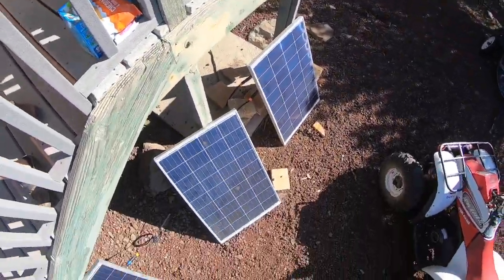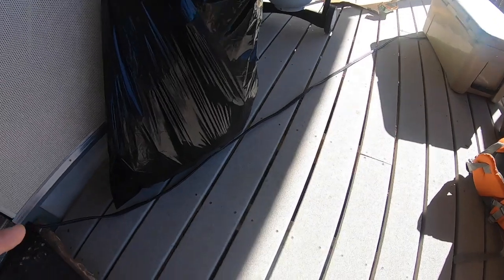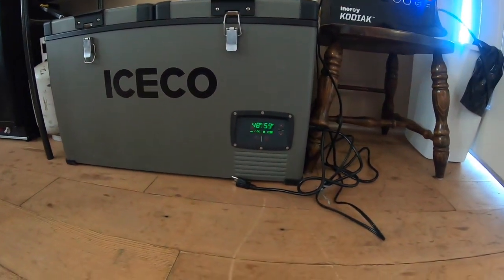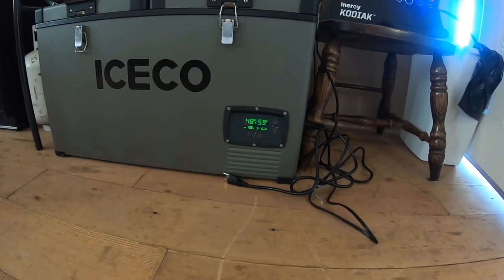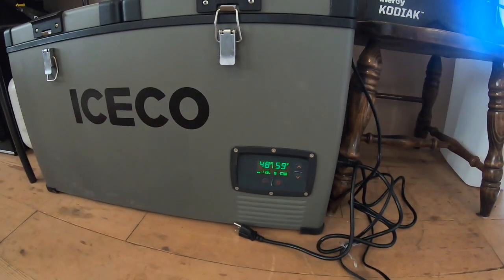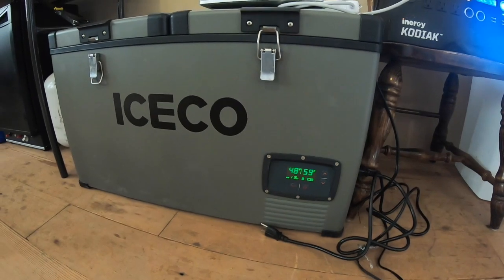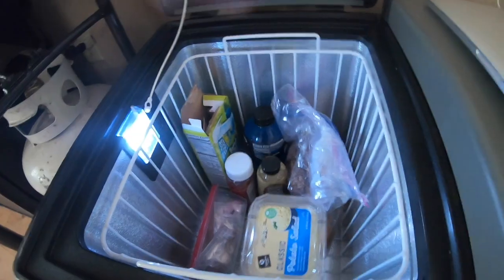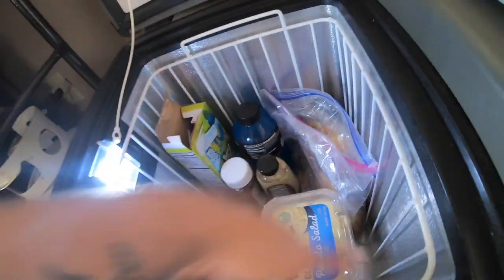Inergy ICECO Final Update Video! Success or Failure? 12v Freezer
In this Episode Ryan Jeske gives a final update on the IceCo VL60 coupled with he Inergy Kodiak. This time he is trying out a real world, grid-down scenario. Tune in to see if we have a winner!